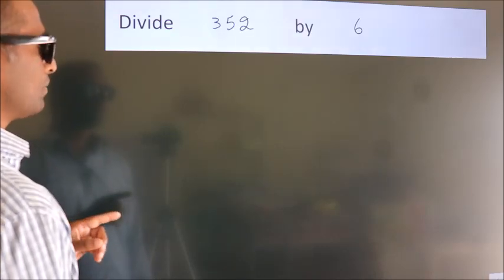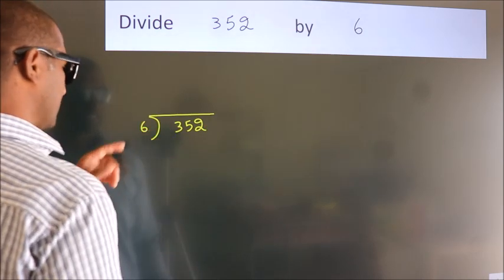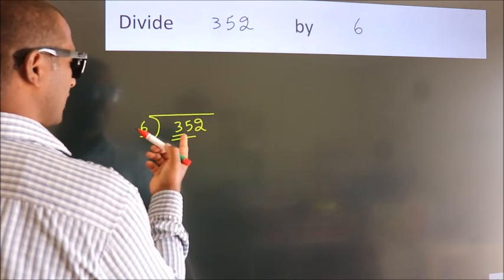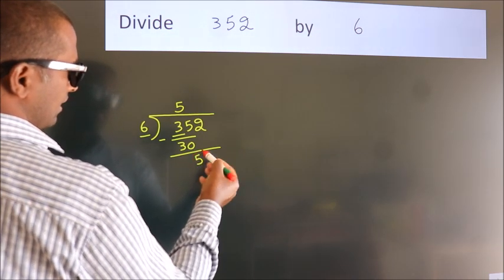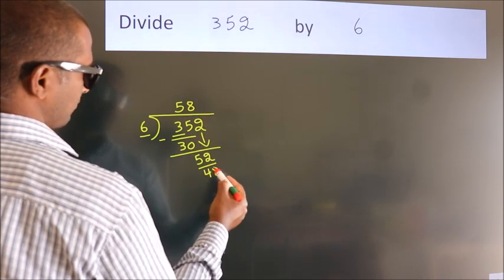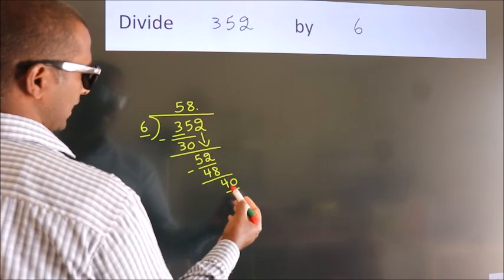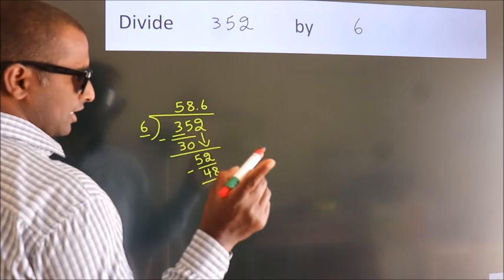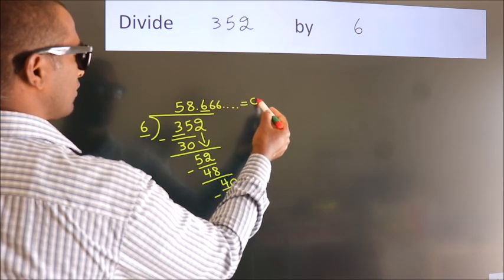Divide 352 by 6 Divide completely